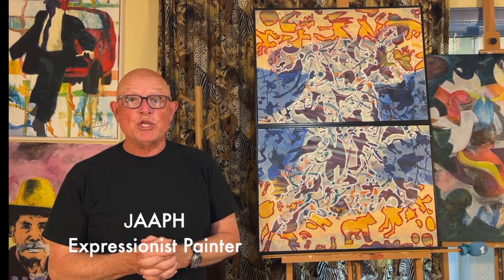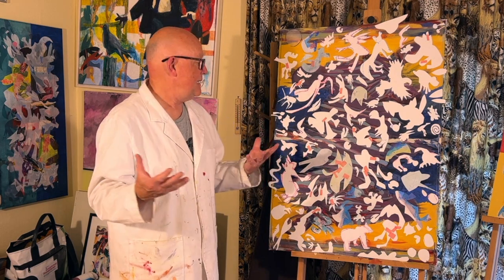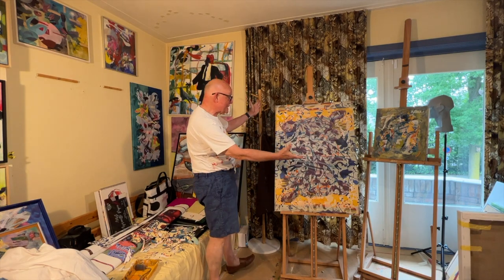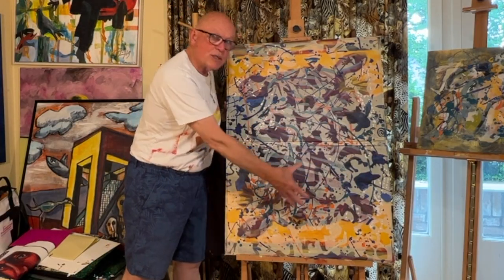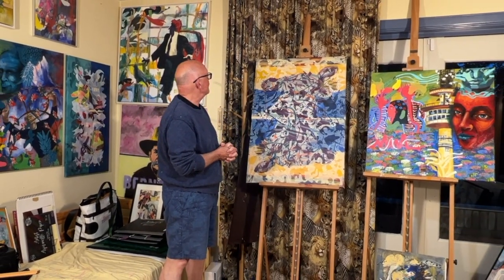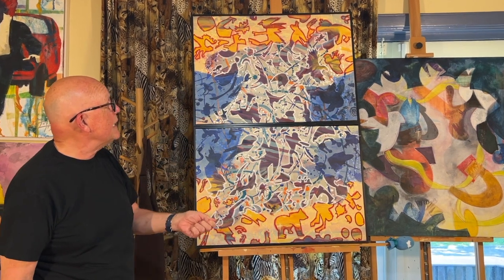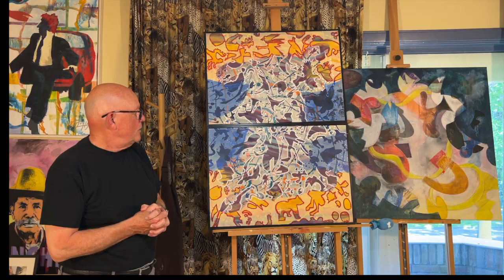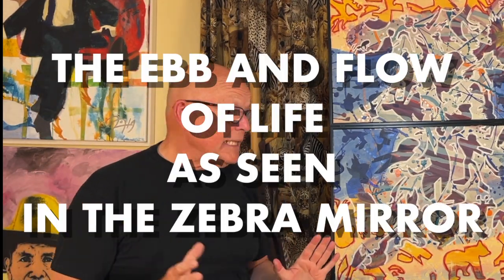Making of the Zebra Mirror - Part 2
In this video you will see the second and final part of how the Zebra Mirror was made. See the process step by step though the weeks and months. The final title: The Ebb and Flow of Life, as Seen in the Zebra Mirror. This is part 2 of the series, but it does contain a short video summary of part 1 in the beginning.